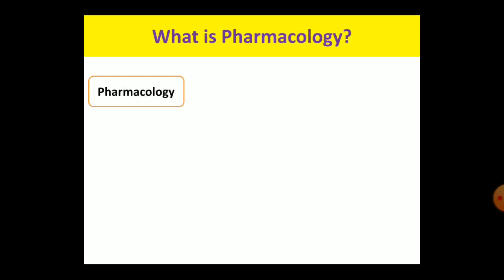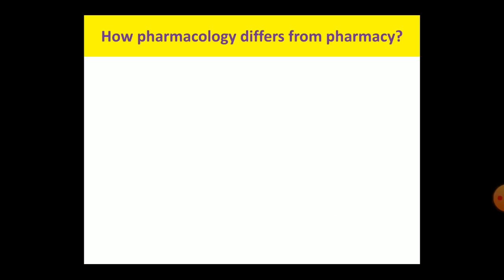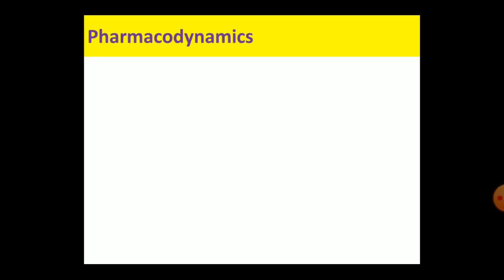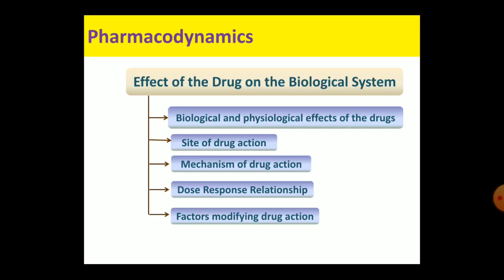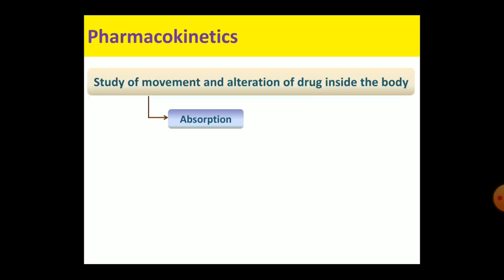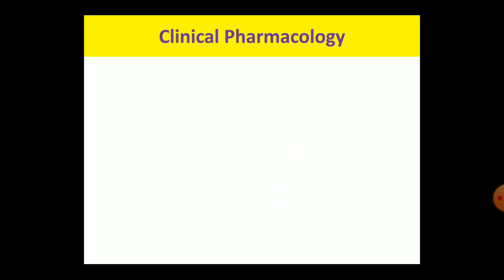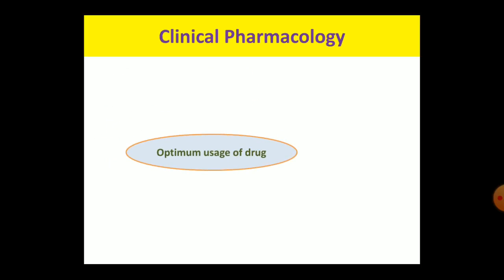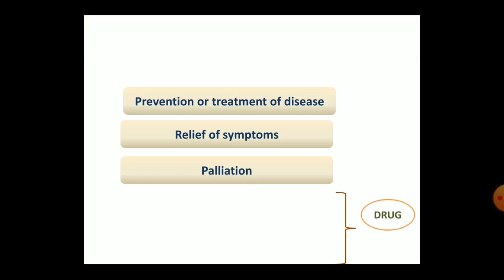Pharmacology Definitions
What is Pharmacology? It's difference from pharmacy and basic terminologies of pharmacology defined and discussed.